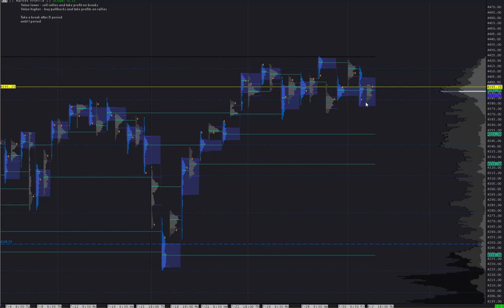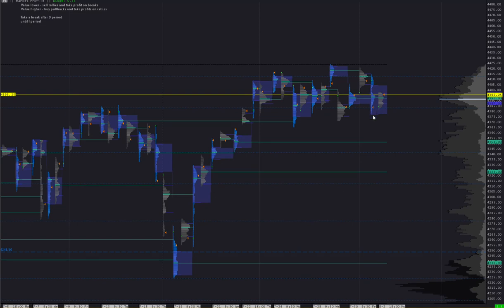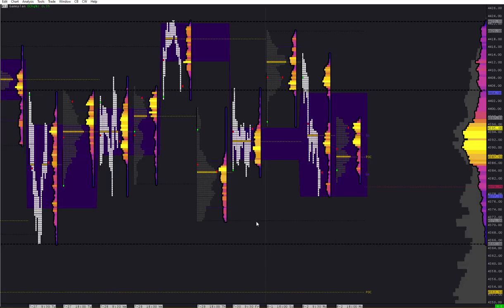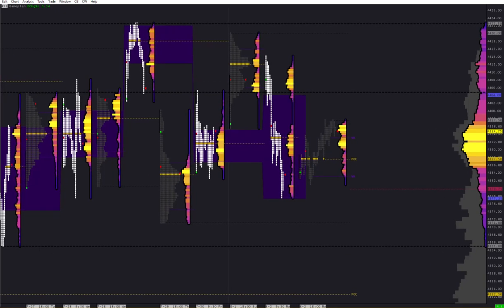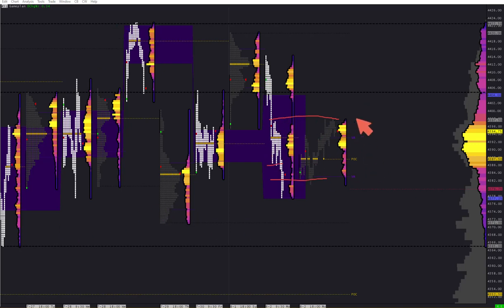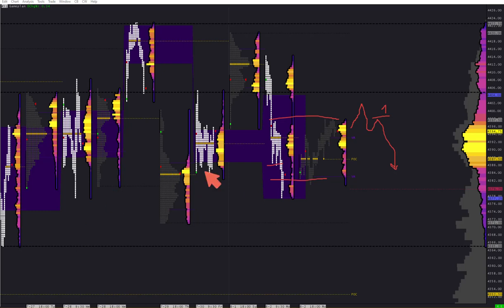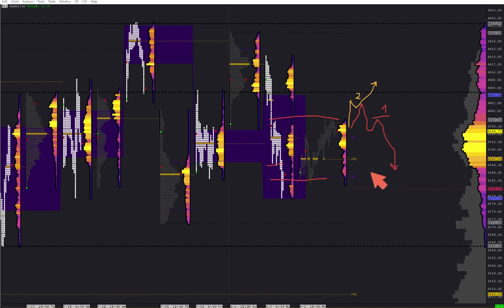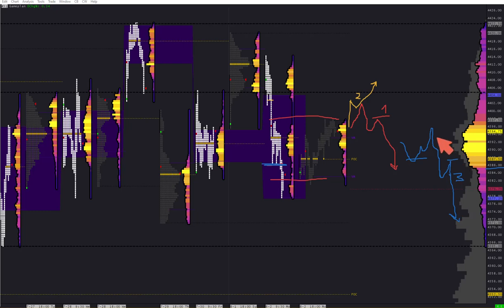The day after double distribution down day